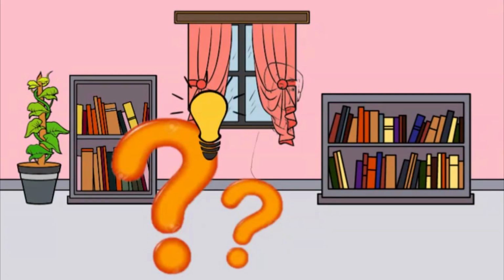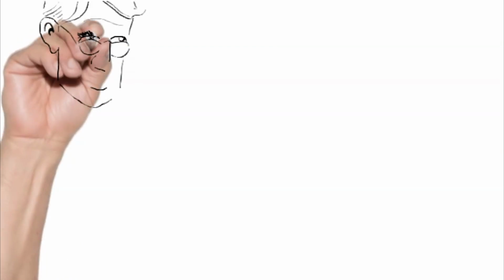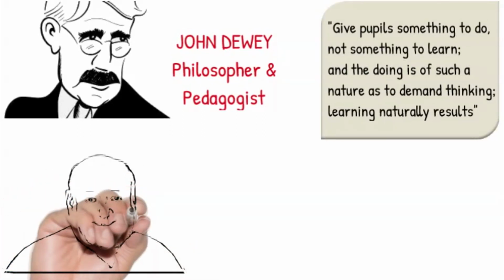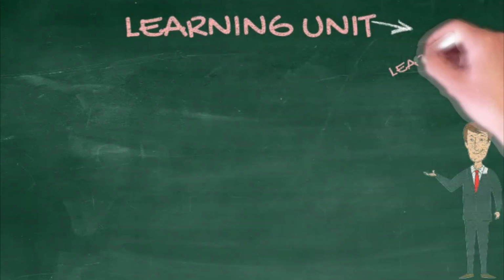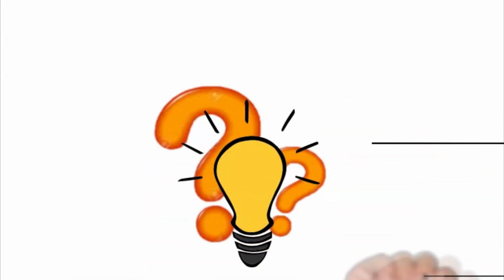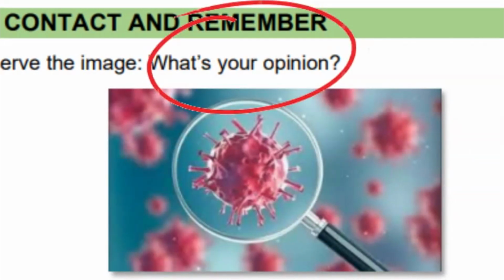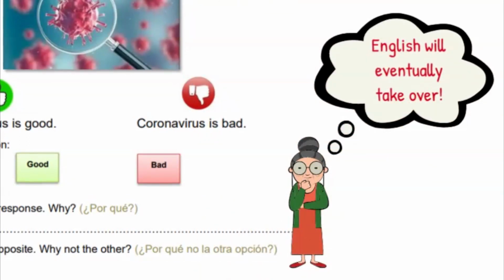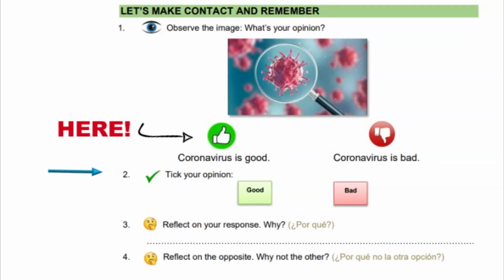MRTL_MAKE CONTACT & REMEMBER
This is the explanation of the first stage of the Methodological Resource to Learning posted some weeks ago at:
Inthe formative process, this is TIME TO THINK!